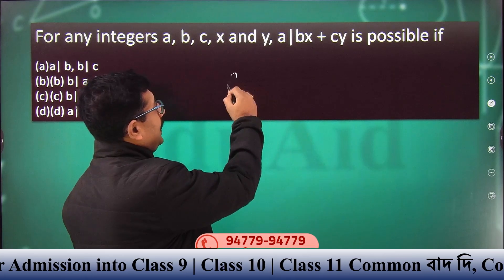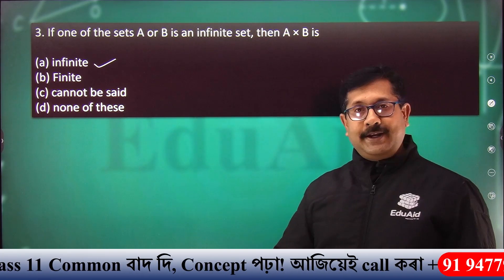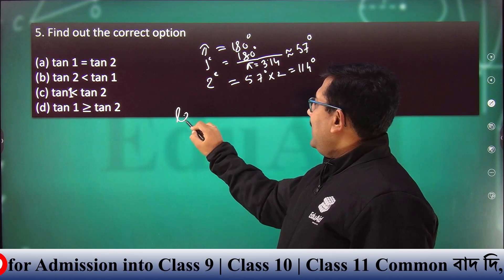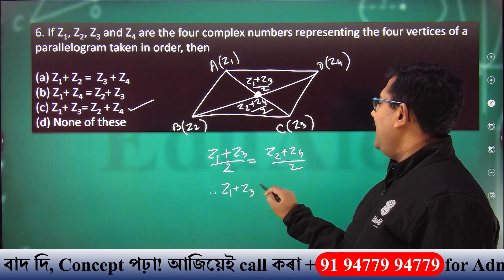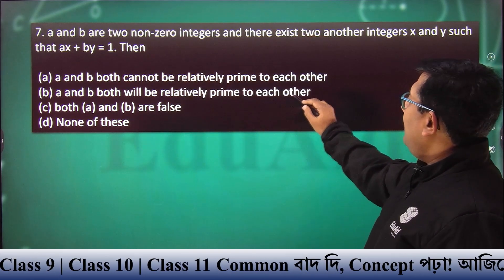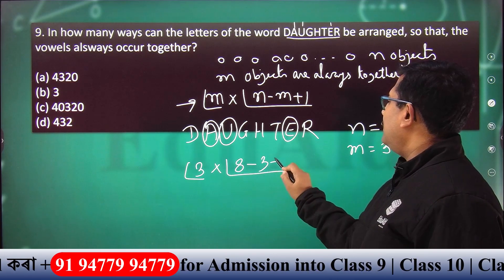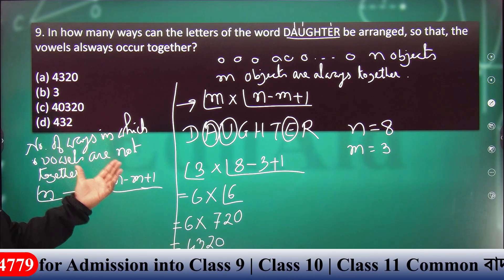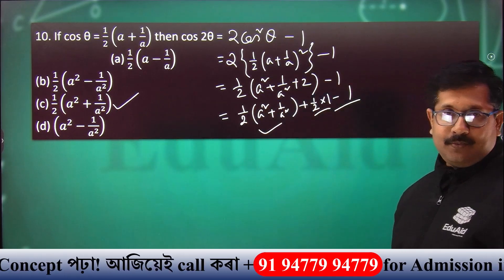HSLC Exam 2025 Advanced Maths | ৩ মাৰ্চ Common প্ৰশ্ন & Concepts | Last-Minute Revision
🎓 Join over 100,000 students who trust EduAid to excel in their academic journey!
For Classes 9-12 | CBSE | SEBA | AHSEC and other boards.
🔥 What we Provide:
1. Unlimited Animated Video Lectures: Engaging and informative video content to make learning enjoyable.
2. Daily Live Classes: Regular interactive sessions to keep you engaged and on track.
3. 24*7 Doubt Solving: Get your queries resolved anytime, anywhere.
4. Special Mentorship: Guidance and support from experienced mentors for an added advantage.
5. Previous Year Question Papers: Access to past exam papers for comprehensive preparation.
6. 7000+ Questions for Practice: Extensive question bank for thorough understanding and practice.
7. 6000+ Questions for Tests: Prepare yourself thoroughly with a wide range of test questions.
8. Unlimited Quiz: Sharpen your skills with unlimited quizzes to gauge your progress.
9. Free NCERT e-books: Access essential study material at no extra cost.

At EduAid, our mission is to ignite curiosity among students, propelling them towards a deeper understanding and broader knowledge of their subjects. With our arsenal of well-equipped and effective video lectures, coupled with interactive learning sessions, we strive to empower students to strive for excellence. 📚 With EduAid, you'll embark on a journey of learning that's not only comprehensive but also enjoyable. Don't just study, thrive with EduAid!